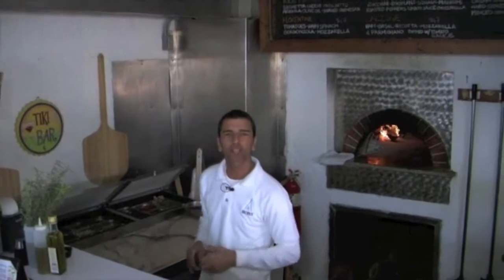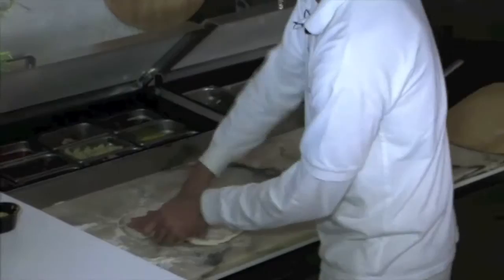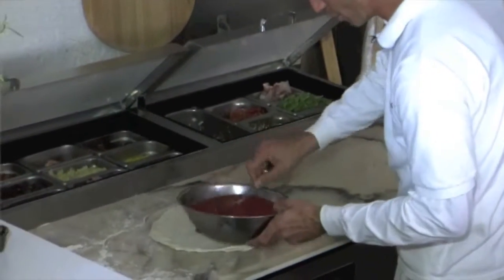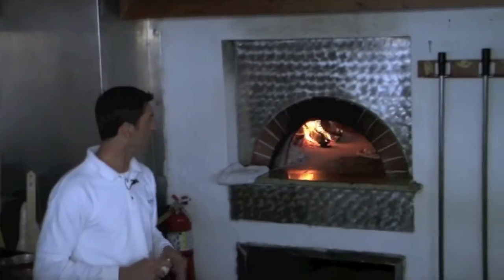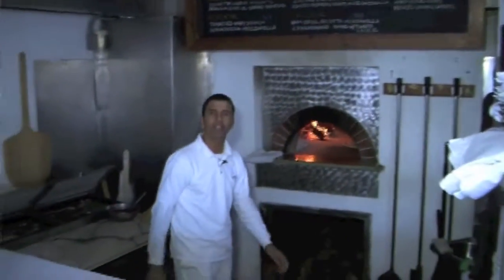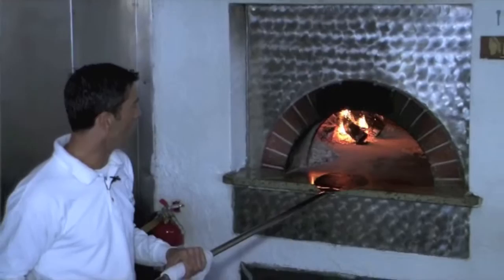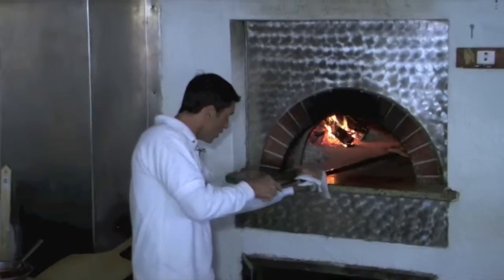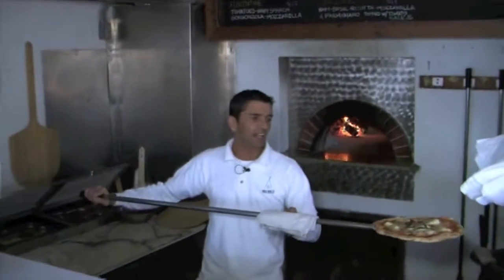Pizza Restaurant Nikki Beach Miami Beach